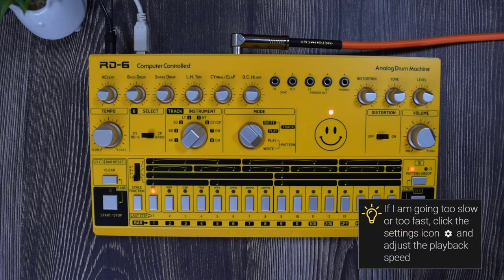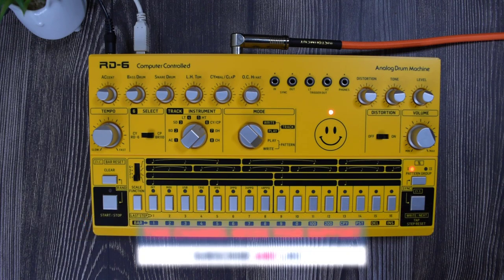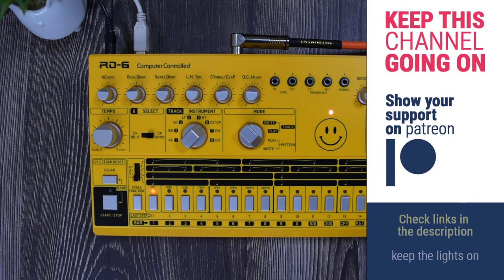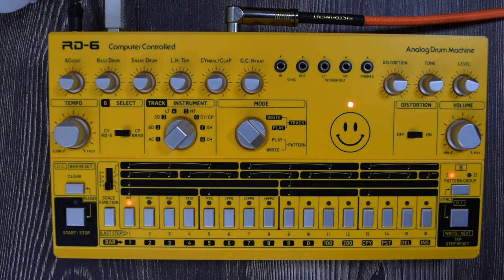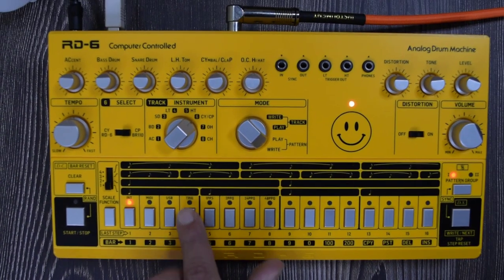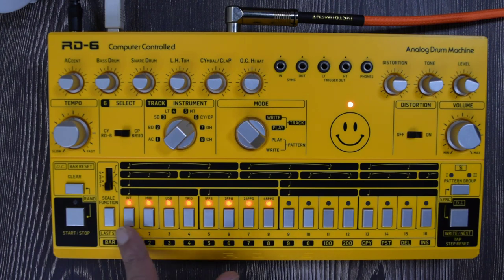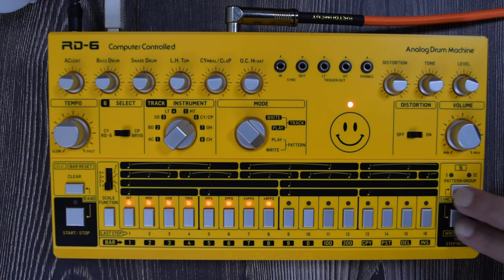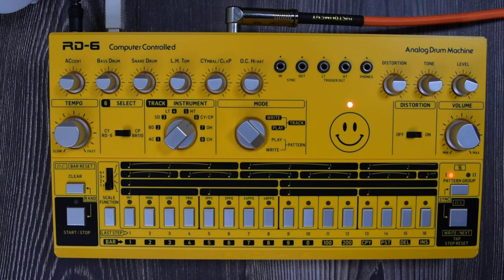The BEHRINGER RD-6 complete guide walkthrough tutorial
Welcome to the Behringer RD-6 complete walkthrough. This is one tries to capture the essence of the Roland Tr06 drum machine. We will talk about everything, from how to play it to create patterns and tracks.
Everything is timecoded and in section on the timeline.

timecodes:
0:00 - Intro
00:23 - Clock & MIDI channel
02:36 - Pattern vs Track
06:29 - Tempo & distortion
07:44 - Creating a pattern
12:47 - Pattern Group
14:16 - Length and Random
16:27 - Tap/Live recording
18:24 - Copy/Paste & Sweep erase
21:06 - Pattern play & chain
23:30 - OH Decay
26:07 - Track/Song mode
33:32 - Delete & Insert
43:29 - D.C & D.S
47:09 - Scale
54:21 - SYNC
01:02:04 - Triggers